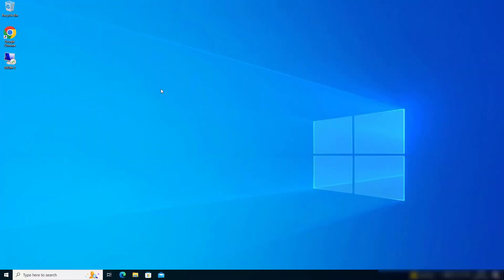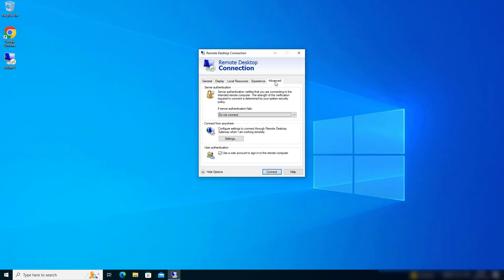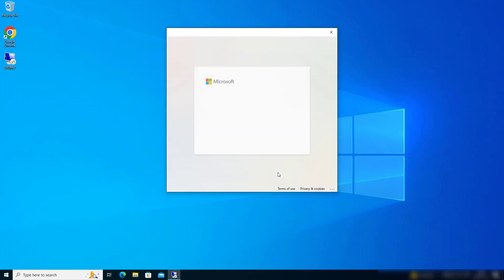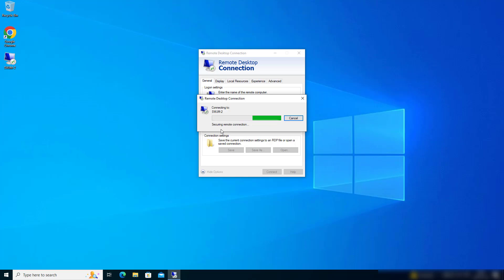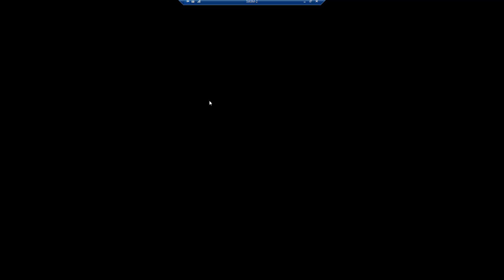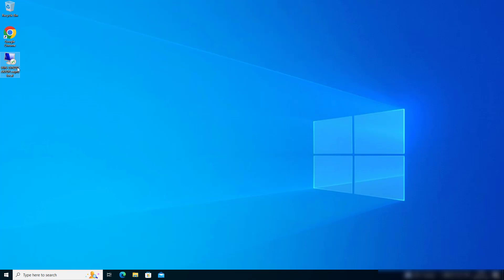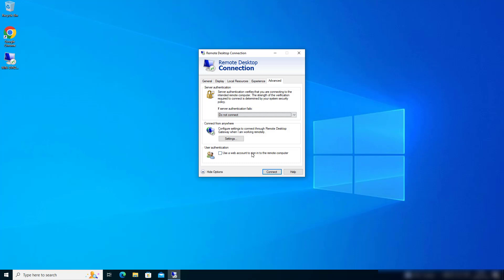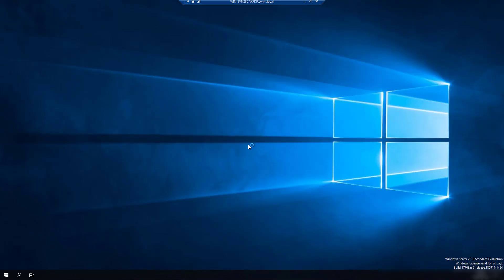How-to: RDP with FIDO2 security keys!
This video covers RDP using FIDO2 as well as CBA.

00:00 Introduction (FIDO2)
00:28 Prerequisites (FIDO2)
01:35 Demonstration (FIDO2)
02:48 Introduction (CBA)
03:38 Demonstration (CBA)
04:16 Final remarks